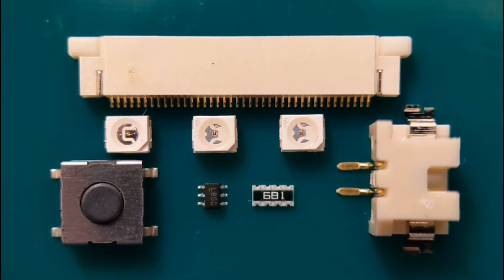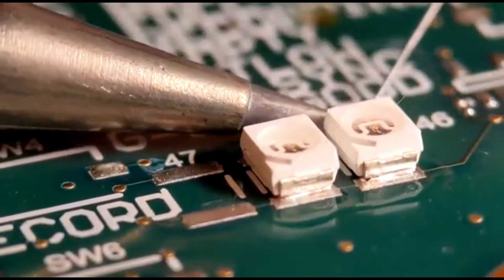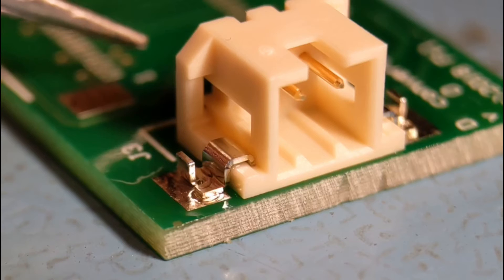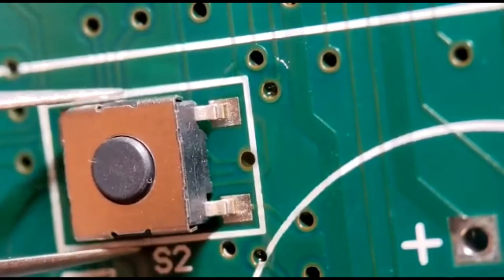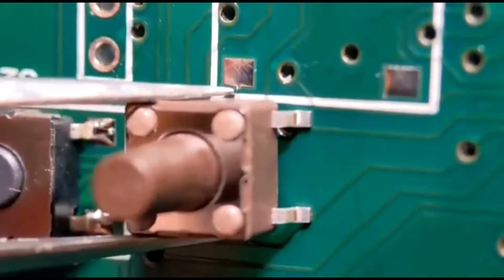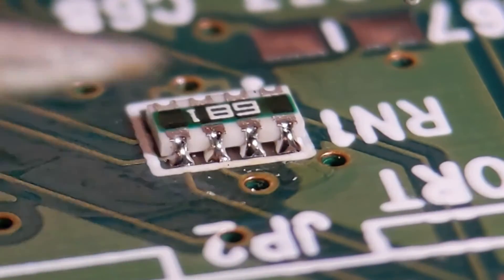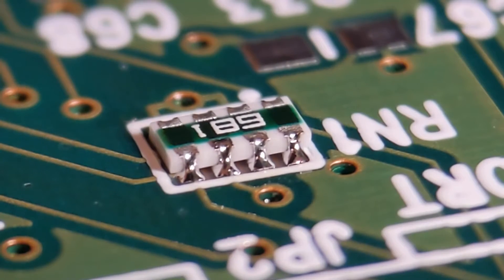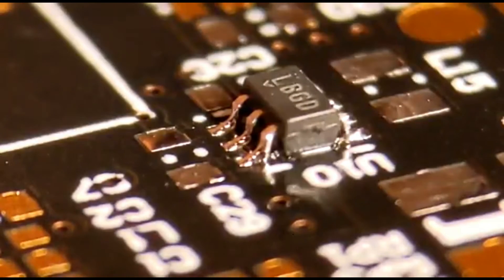How To Solder SMD Correctly - Part 2 /SMD Soldering Tutorial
How to solder SMD correctly is nicely shown in this series of short video guides fully explaining how it's achieved.
See how you can solder SMD connectors , Resistor Networks and more with the aid of great hints and tips and nicely backed up with clear and precise photographs of every completed component.
Learn SMD soldering techniques with this smd soldering tutorial and remember , it can be achieved .
If you find this SMD Soldering video helpful please like and subscribe so as to not miss out on any future releases and lastly good luck with your projects and thank you for your time , it's very much appreciated.